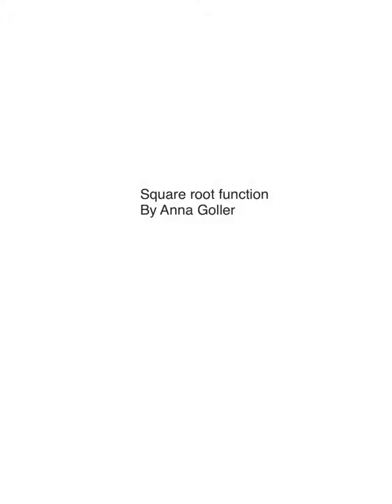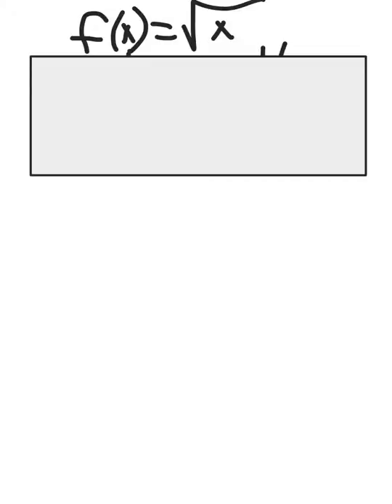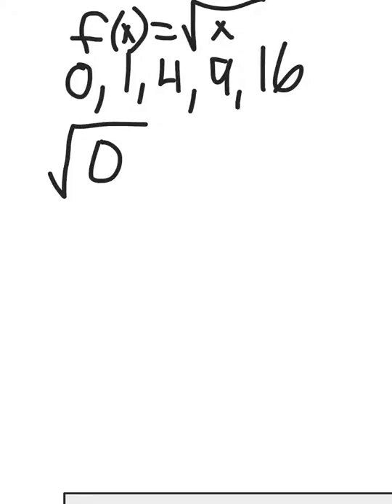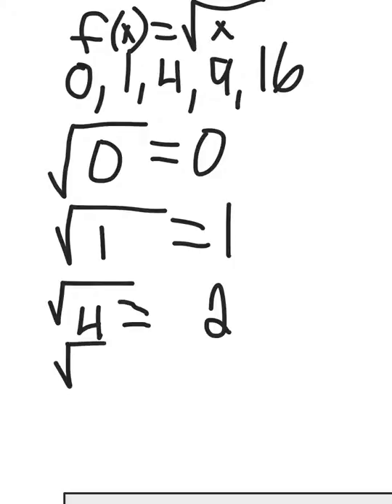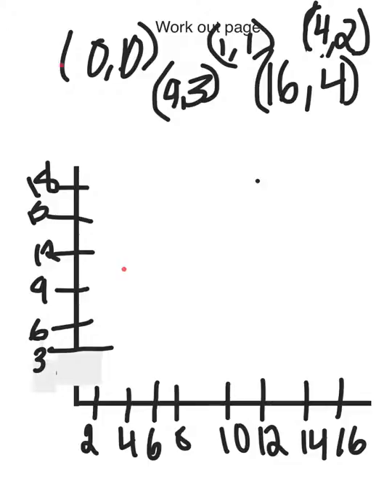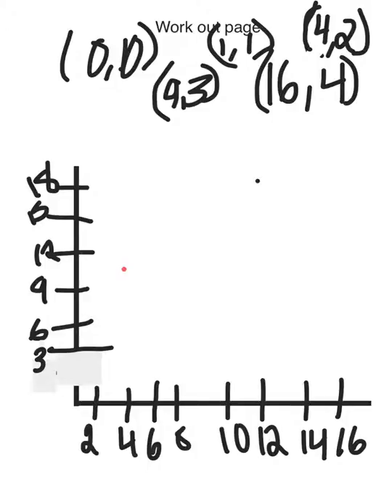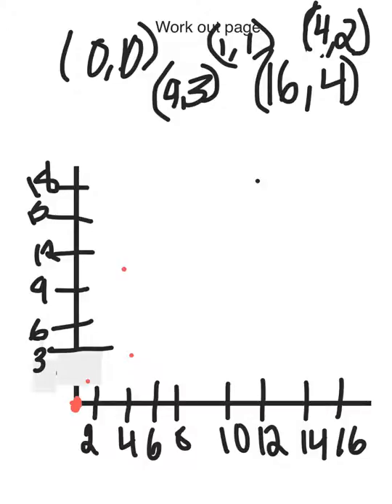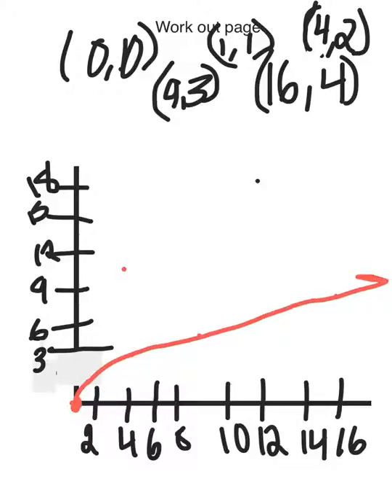Square root function - Anna Goller